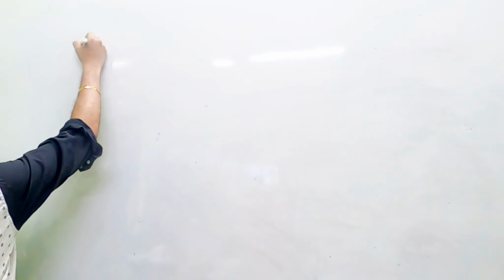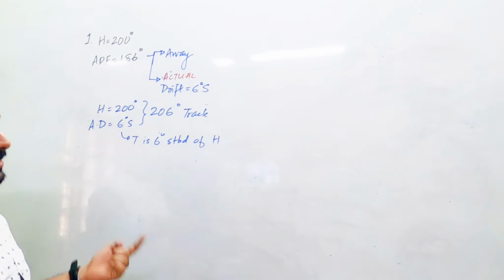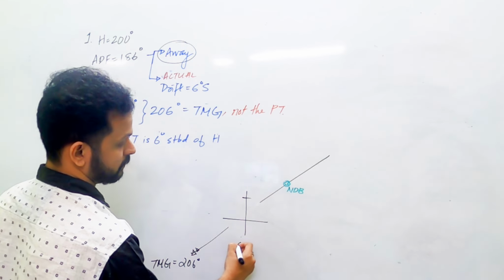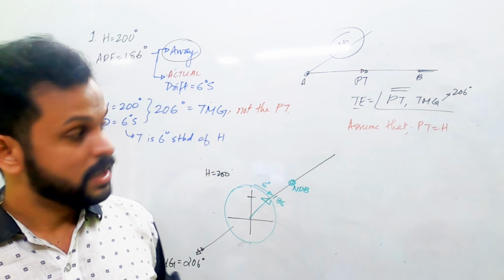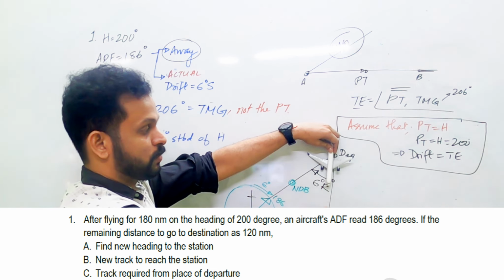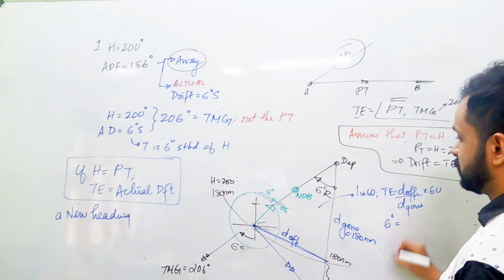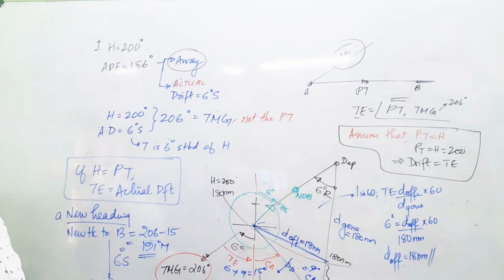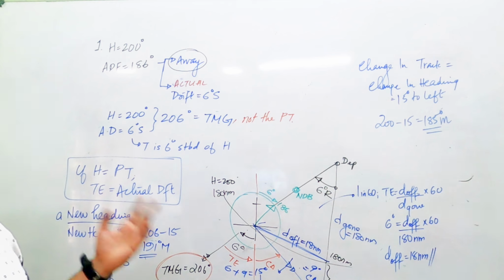NDB (PART 6/13) II RADIO NAVIGATION II CPL II ATPL II DGCA GROUND THEORY II GROUND SCHOOL